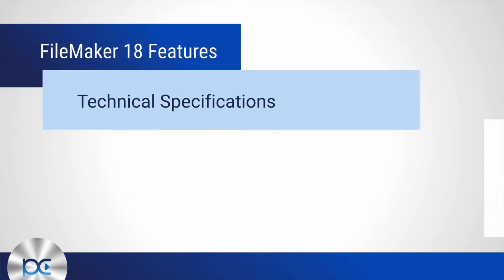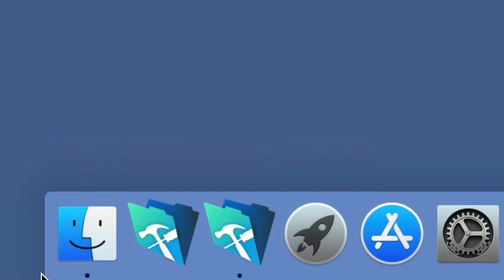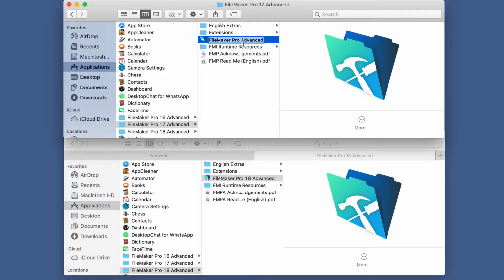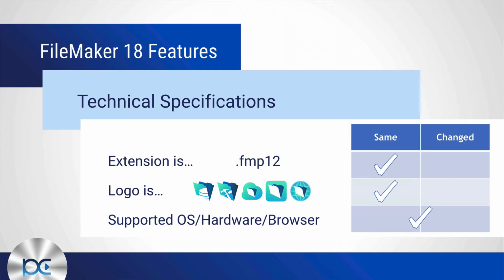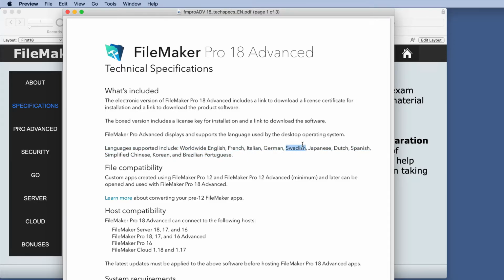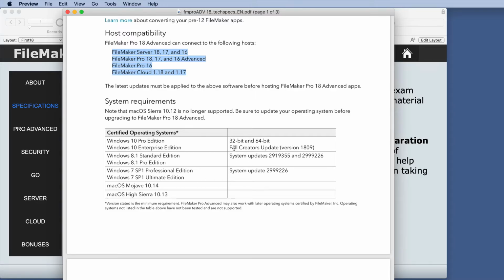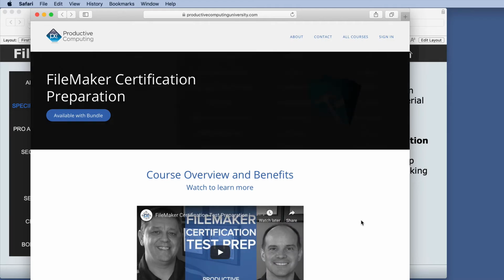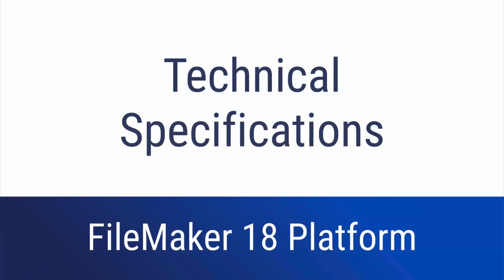FileMaker 18 Technical Specifications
While not as ‘fun’ as some of the other new features, it is crucial to know these changes in FileMaker 18 to ensure you and your clients are able to smoothly manage any necessary transitions in your solutions.

Every solution can be affected because every part of the FileMaker 18 platform requires specific operating systems, browsers, hardware recommendations, mobile operating systems, mobile browsers, and server operating systems.

In some cases, you may not have to make any modifications.  In others, it may require an entire upgrade to your software, hardware, or other devices.

There is great confidence when you can be sure your equipment is officially supported.
These are also very important if you will be preparing for the certification exam since they have always been a part of the official study guides in the past.

See what’s new with FileMaker 18 - watch our FileMaker video training series in the Productive Computing University (PCU) FREE course “FileMaker 18 Platform Features”.